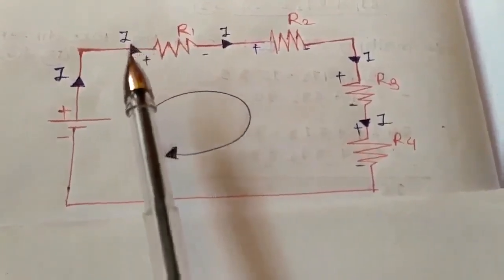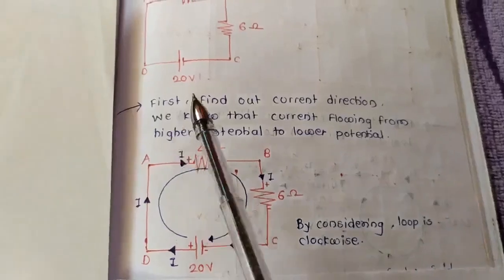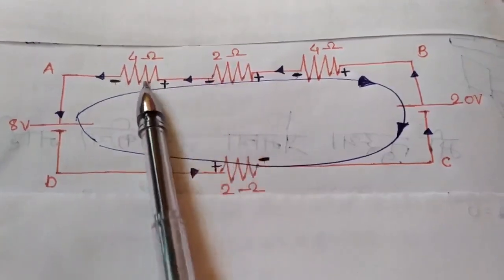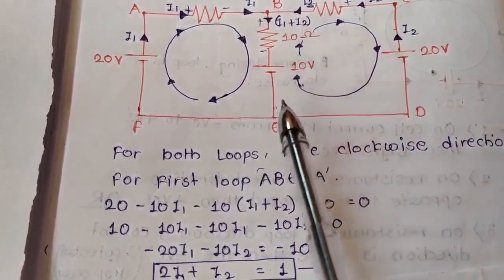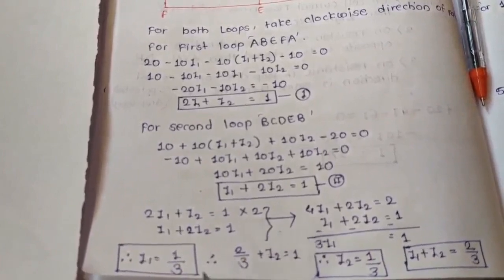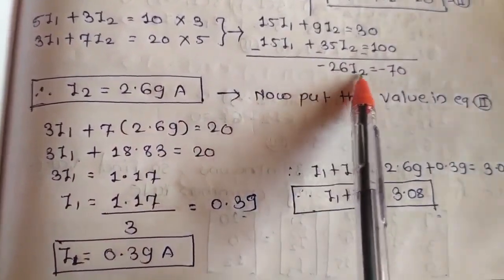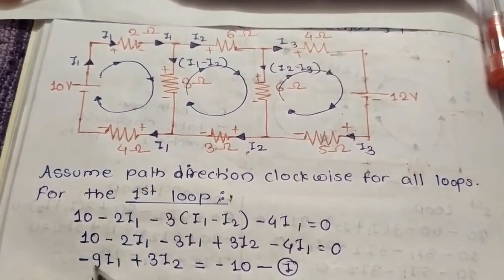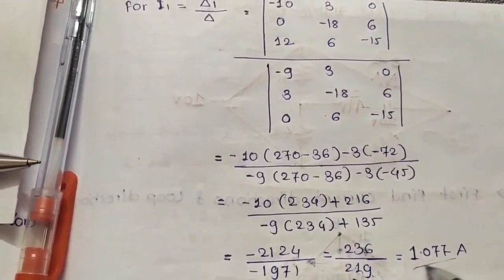Problems on Kirchoff's Law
simple methode for better understanding of kirchoff's laws problems